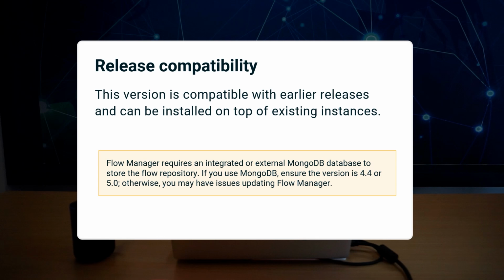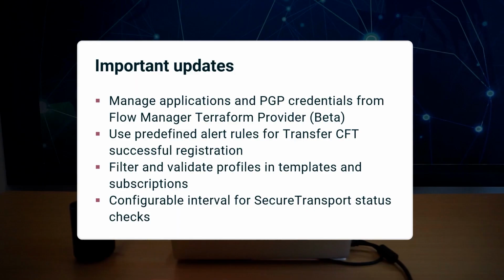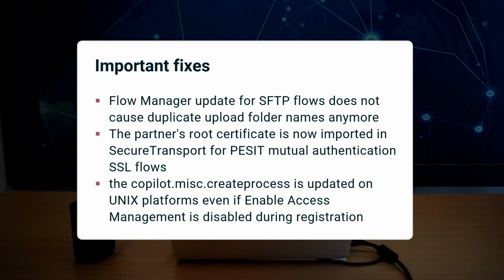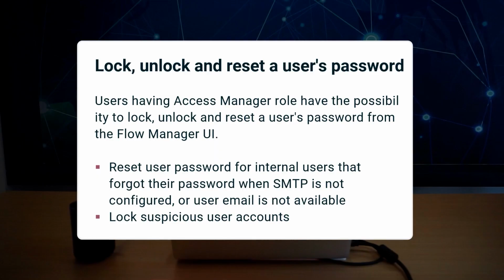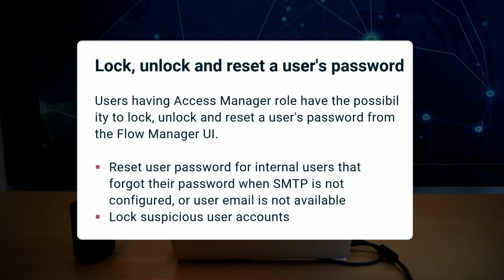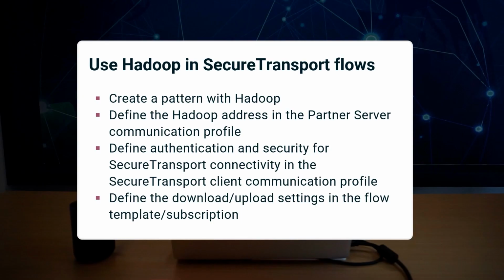What’s new in Axway Flow Manager | April 2024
In this video:
0:44 Important fixes and updates
1:54 Lock, unlock and reset user's password
2:42 Account Templates for SFTP flows with SecureTransport
3:13 Use Hadoop in SecureTransport flows